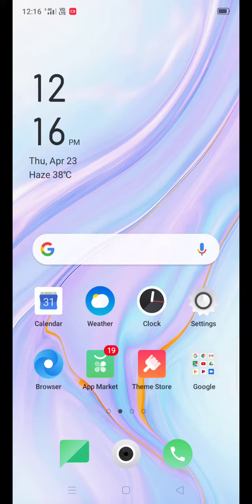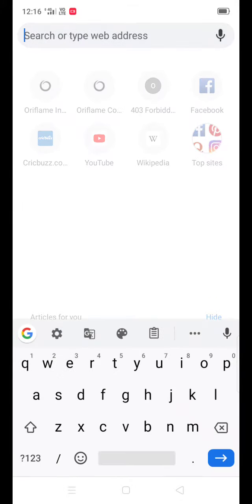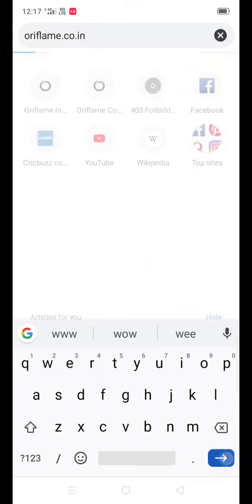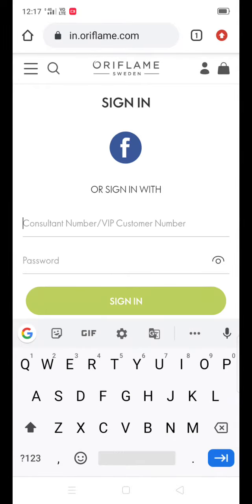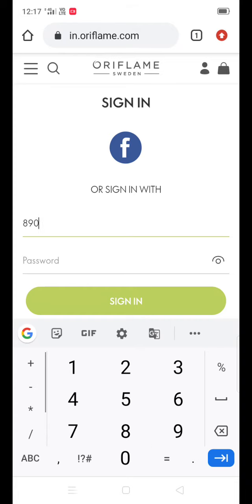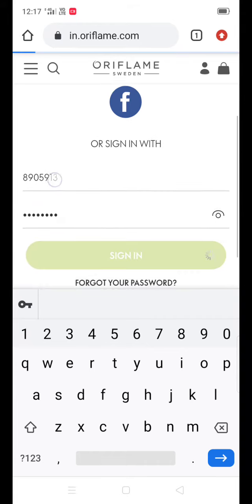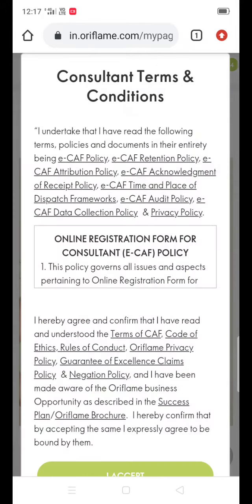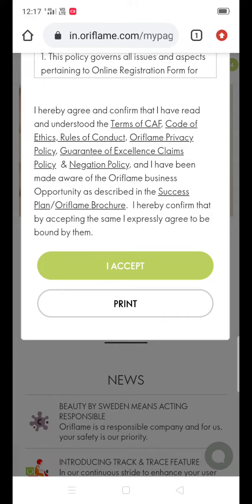How to unblock your oriflame I'd in Telugu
Hey This is soha hope u understand my vedio